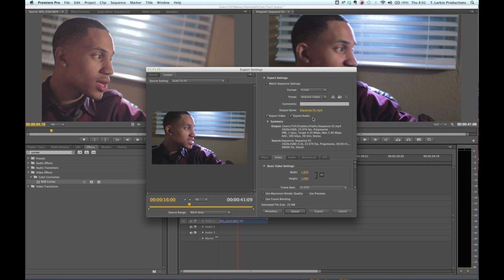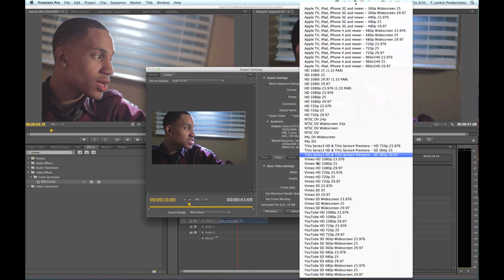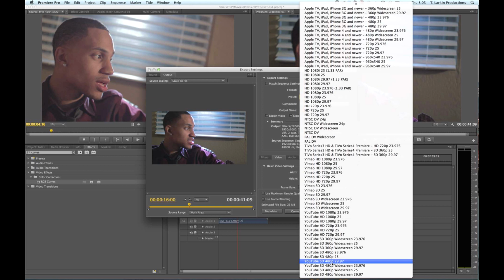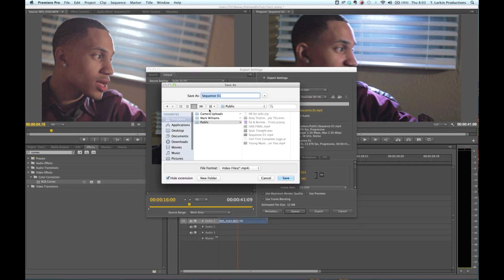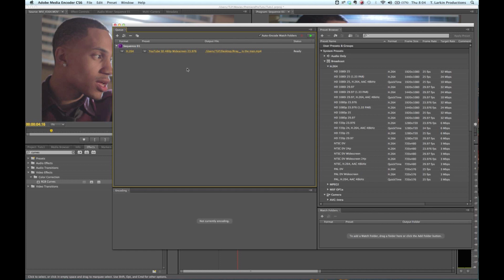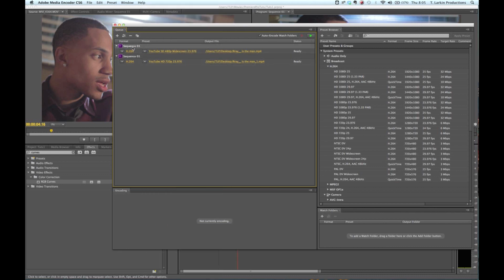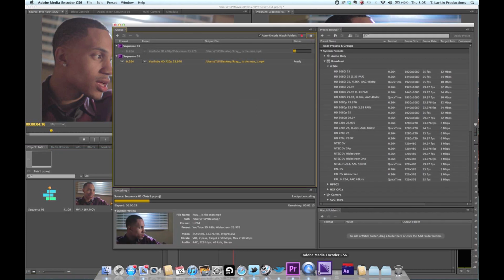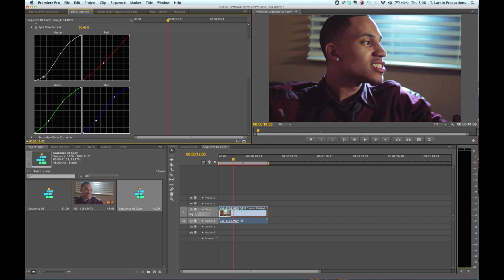Exporting for youtube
This is my first tutorial of hopefully many. One of my followers on twitter (@Rray__) asked if I could show him how to render for youtube. Hopefully this helps out anyone that has questions about this.

If you need help or support on the spot, Tweet @PremiereProTuts with your question. I'll answer as soon as humanly possible. Most times, that's pretty quick!